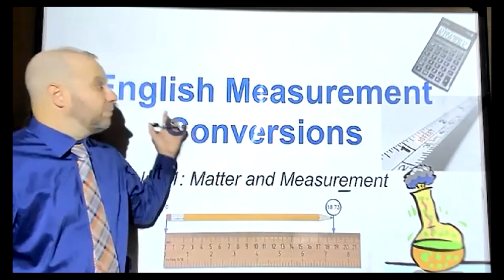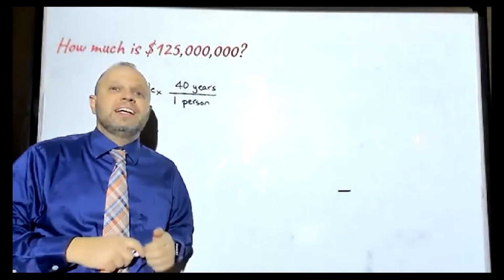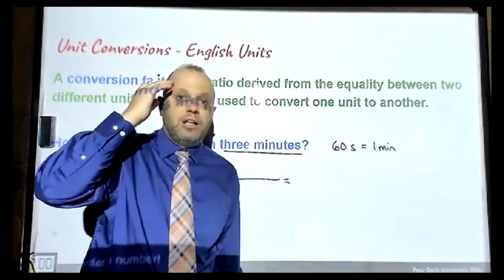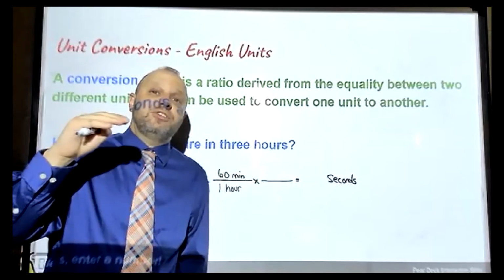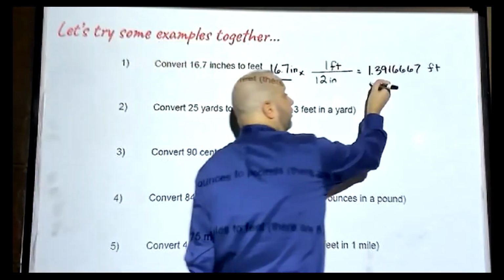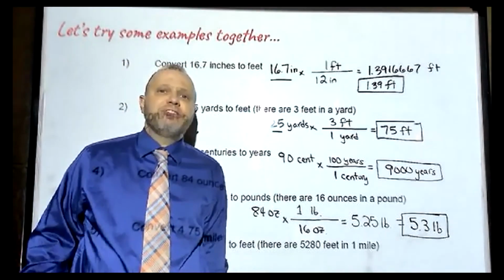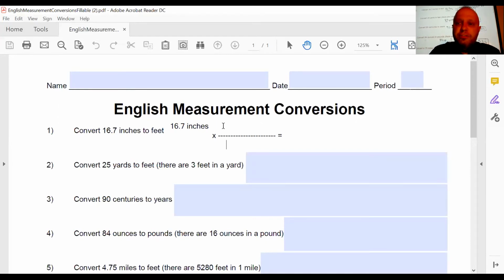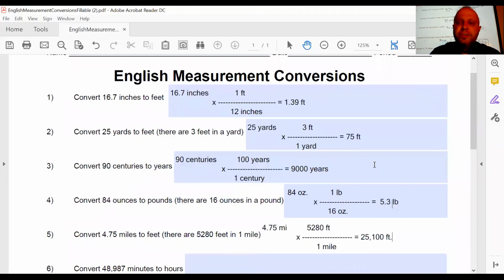English Measurement Conversions